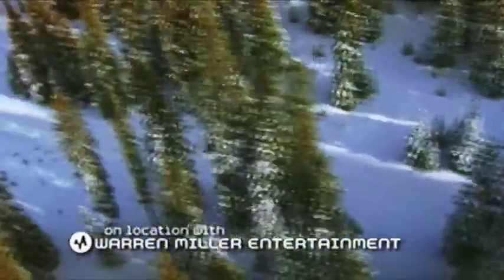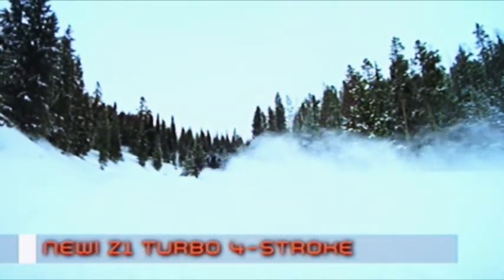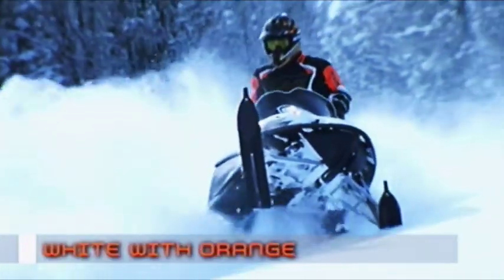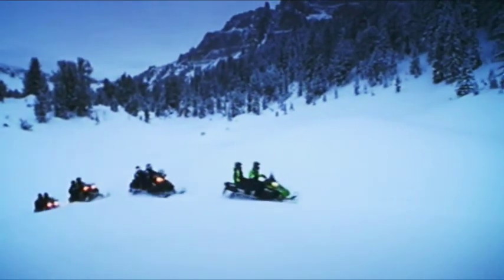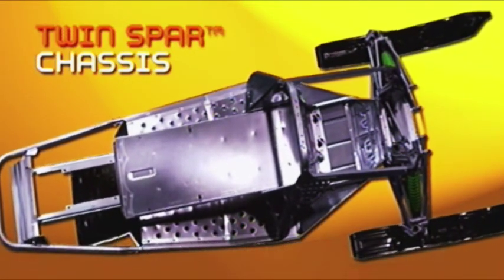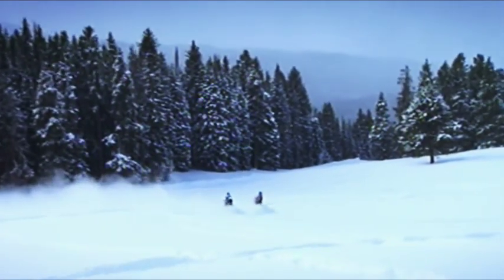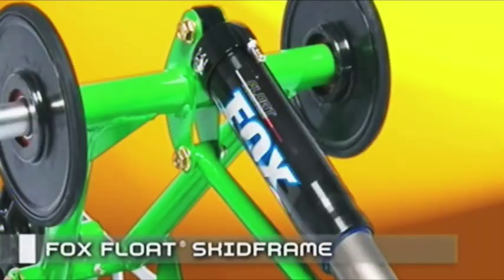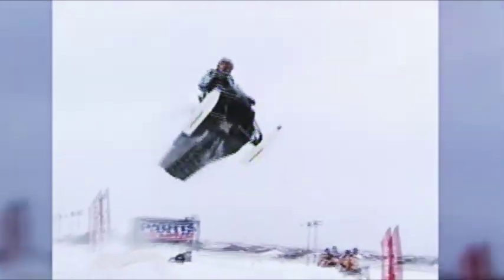2009 Arctic Cat Action Sales Product Lineup Models Promo Snowmobile video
2009 Arctic Cat action video.